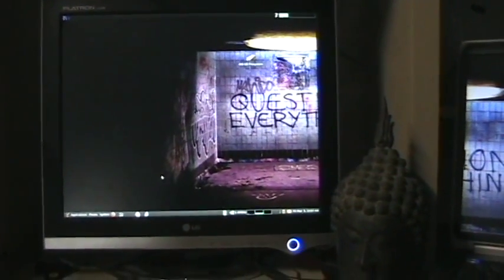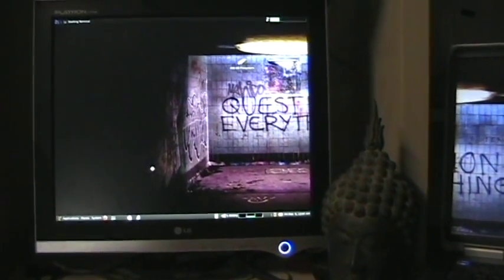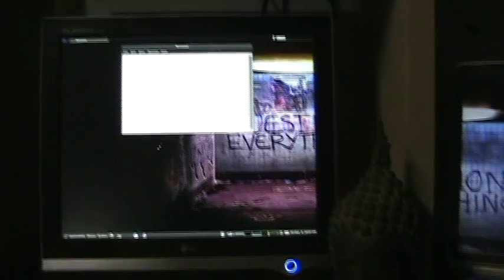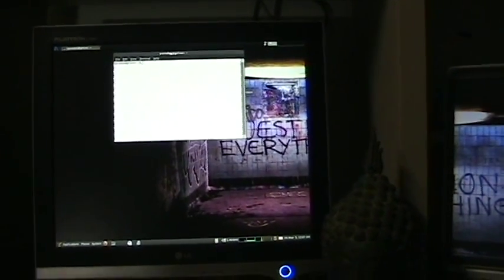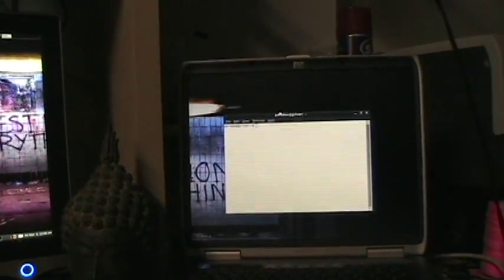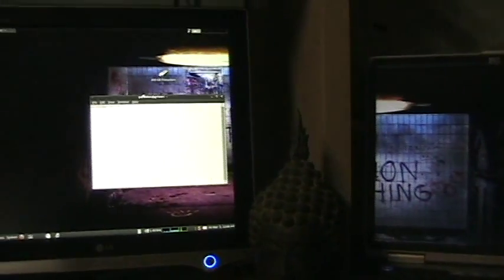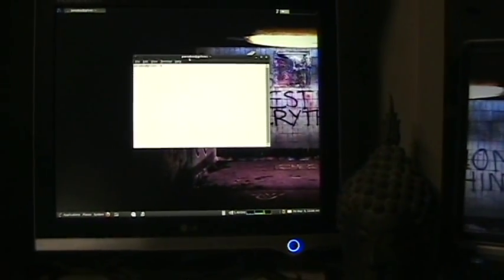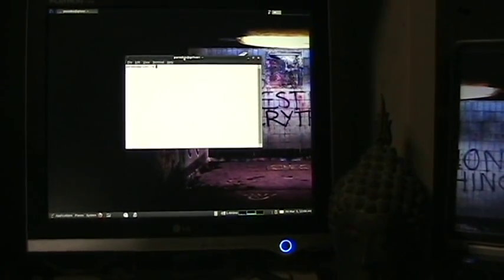How to use an old laptop as a second monitor Xdmx Preview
I wanted to thank for giving me a shout out.  I also wanted to thank all my new subscribers that came over from thelinuxwizkid.

I also preview how to use an old laptop as a second monitor with Xdmx.  I have Xdmx working, there a just a few little bugs I need to work out before everything is 100%.  I will have my Xdmx tutorial up on Monday so come back then.